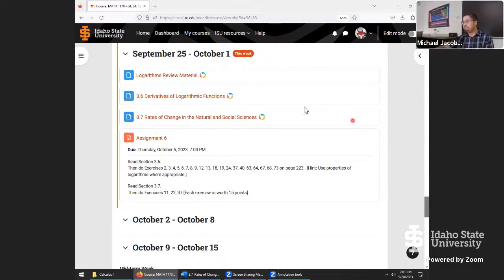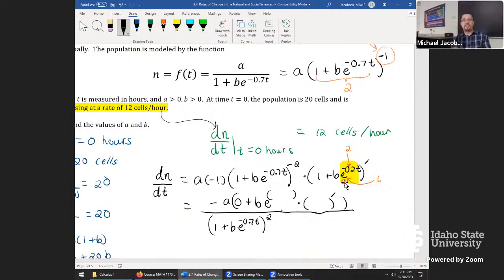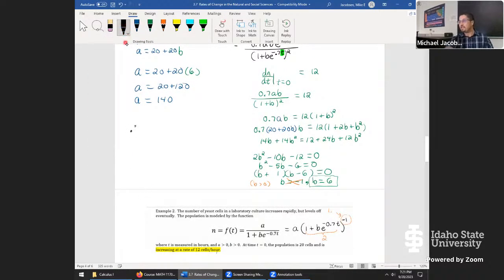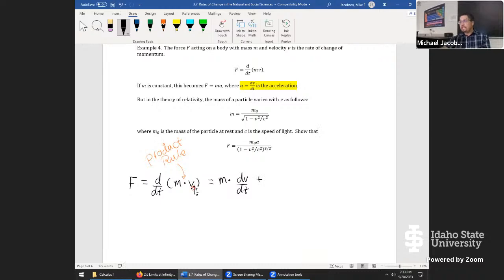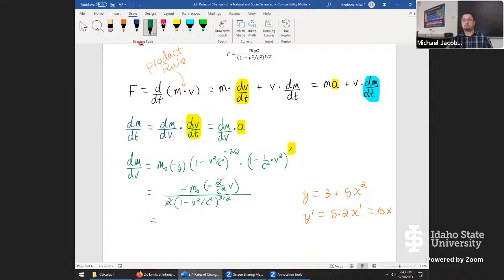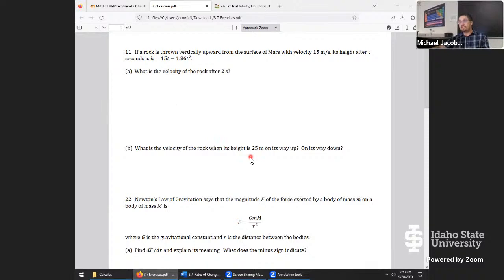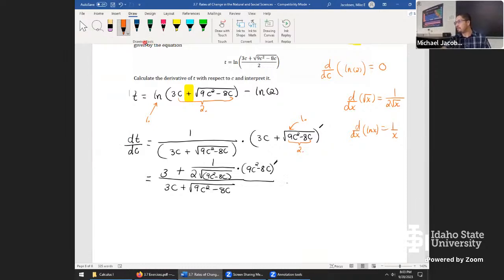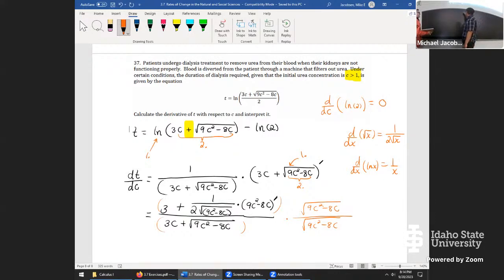Math 1170-04 - 28 September 2023 - Section 3.7